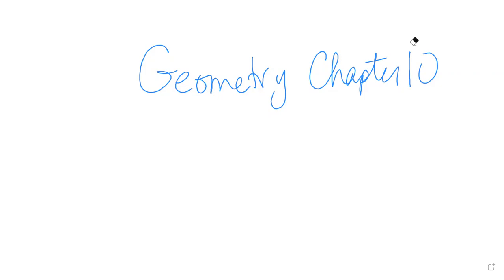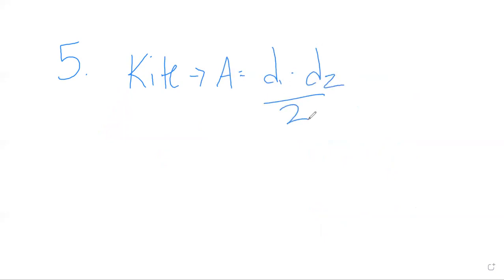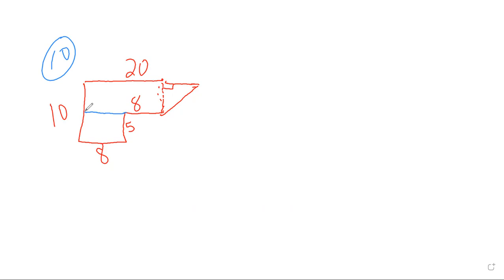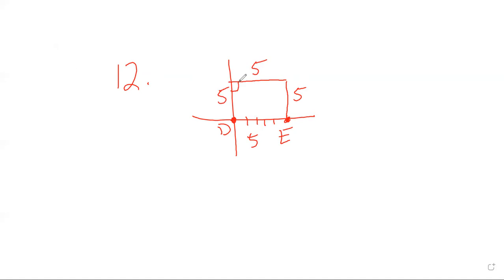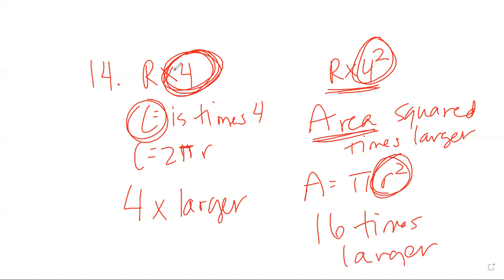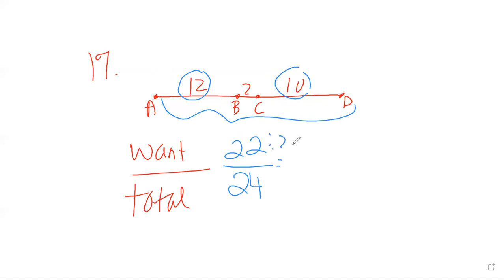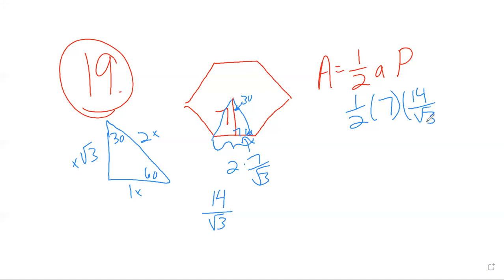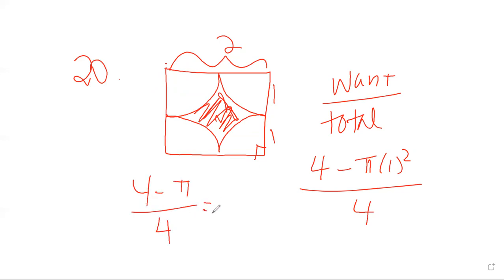Chapter 10 Geometry Practice test explained by Mrs. Flowers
Math lab was cancelled on Wednesday, 2-10-21, and thus Mr. and Mrs. Flowers wanted to create a video for all the Geometry students to be able to get extra help on working the problems on the Chapter 10 practice test. Students can skip to the problem they want to see Mrs. Flowers explain.